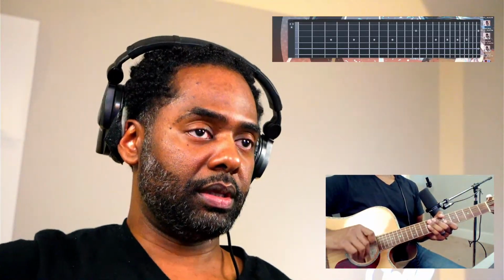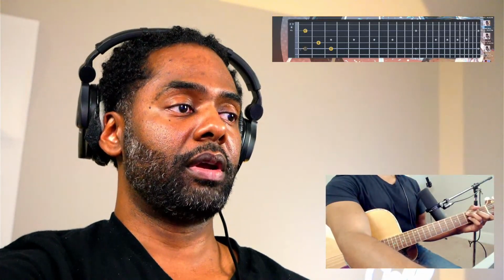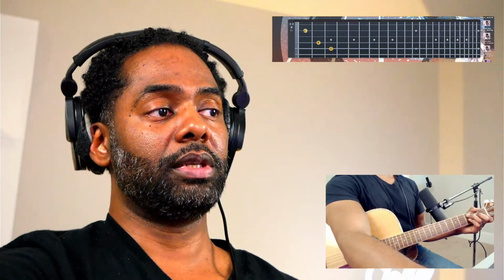1, 5, 6, 4 Chord Progression - Intermediate Guitar Tutorial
Chords in the key of C

00:00:00 intro
00:06:03 C Major  (the 1)
00:08:32 G Major (the 5)
00:10:30 A Minor/Minor 7 (the 6)
00:12:04 F Major (the 4)